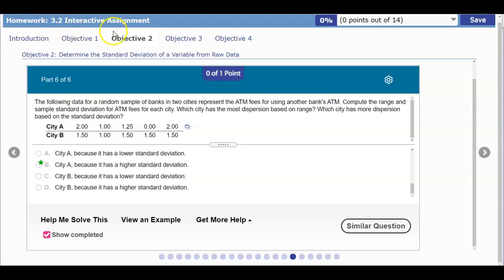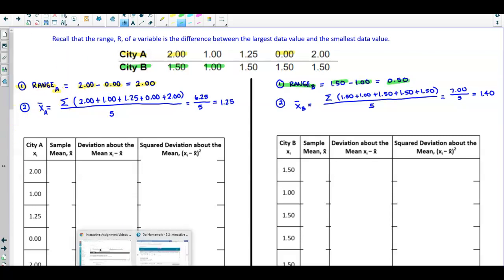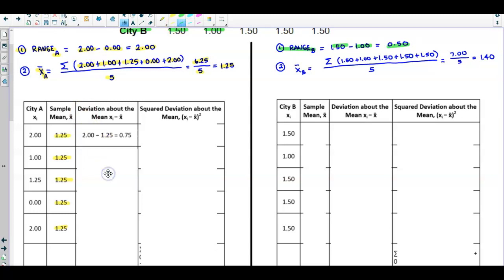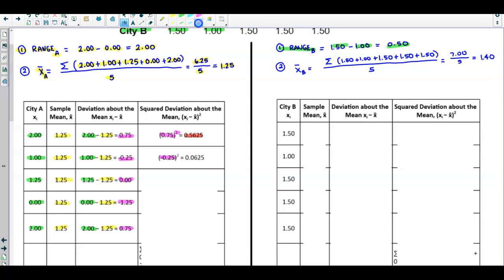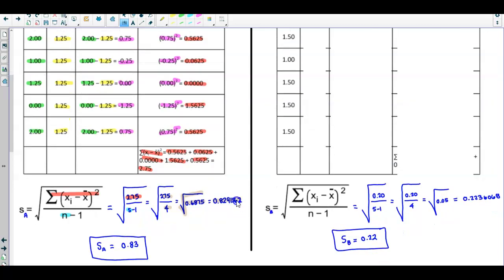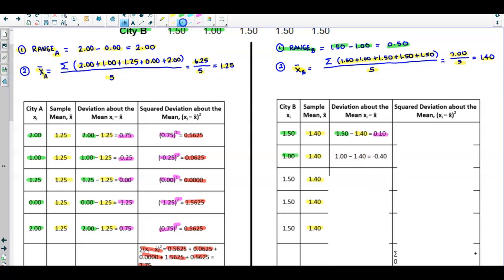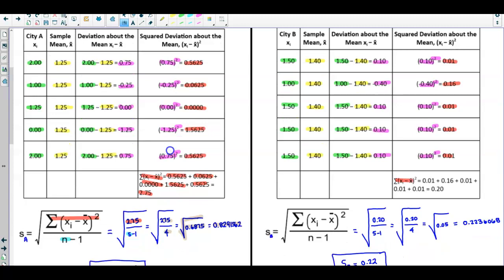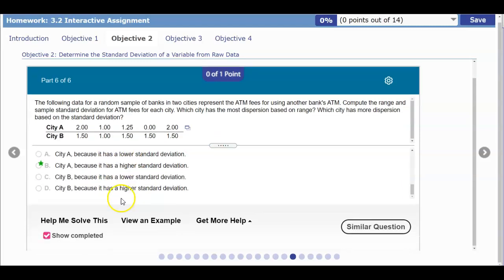Math 14 3.2 Objective 2: Comparing the Standard Deviations of Two Data Sets